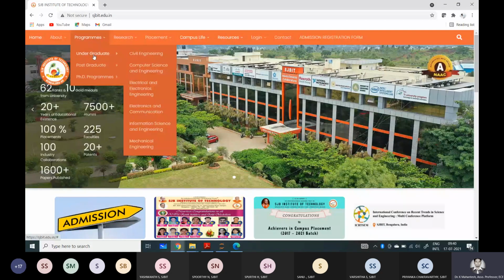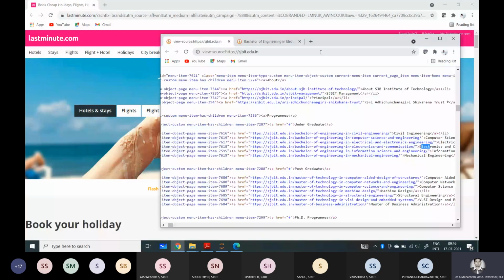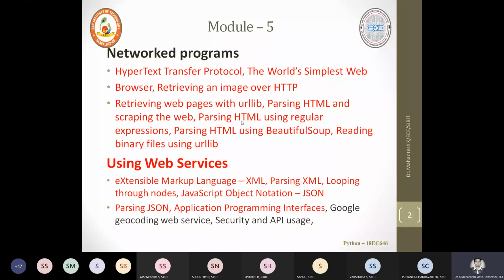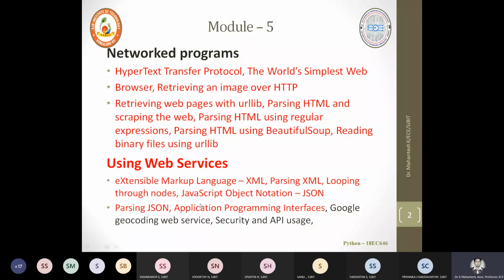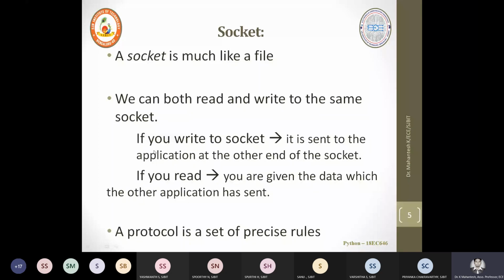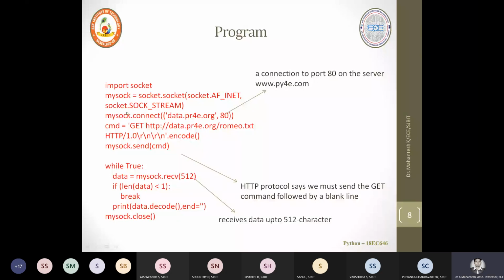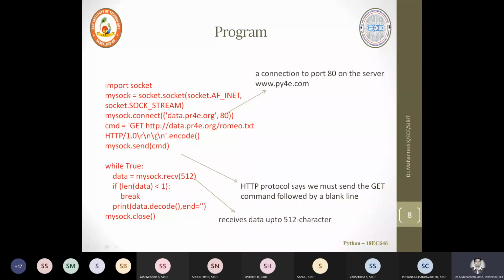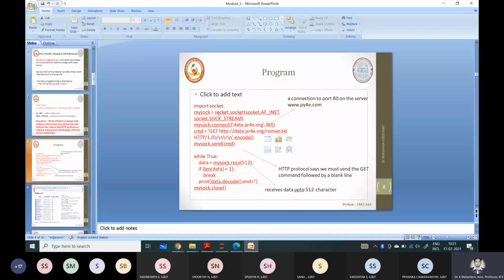Python - Networked Programs